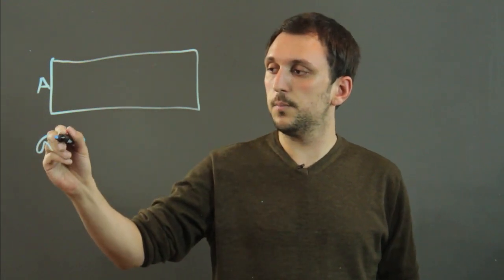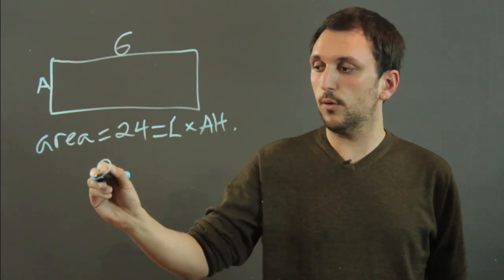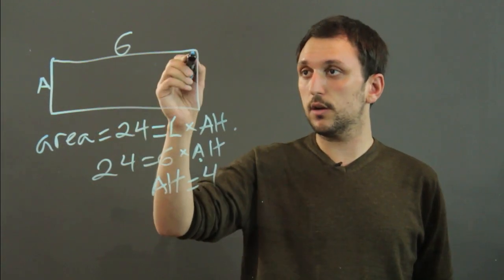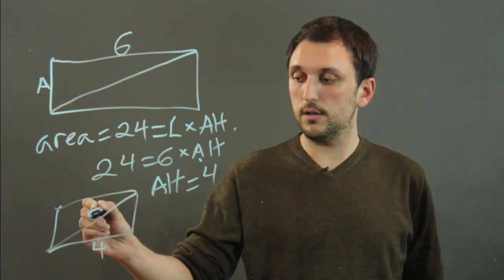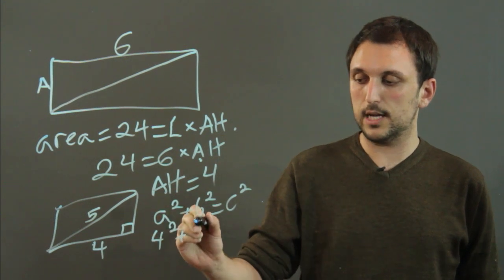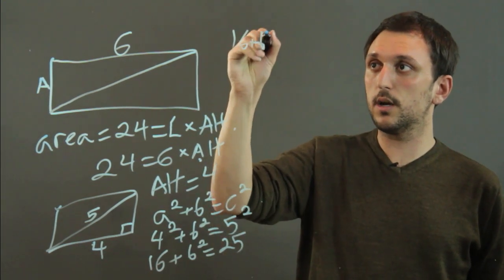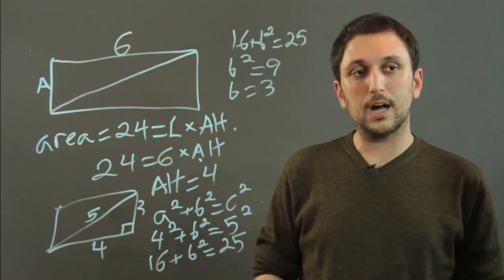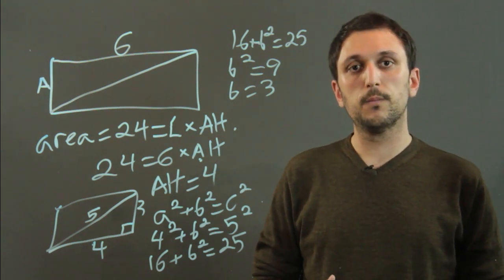How to Find the Altitude of Rectangles : Algebra, Geometry & More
The altitude of a rectangle is also known as the height. Find the altitude of rectangles with help from a high school mathematics tutor in this free video clip.